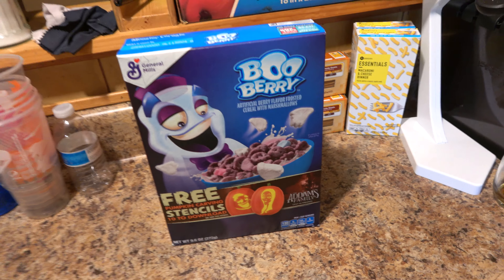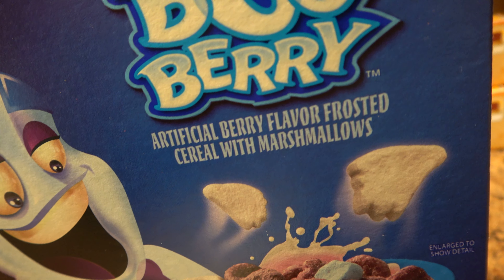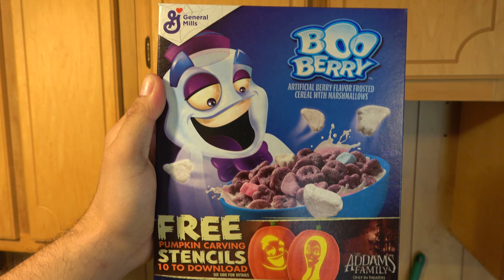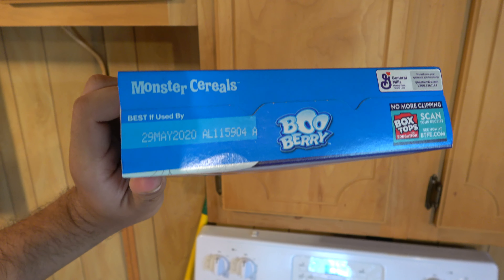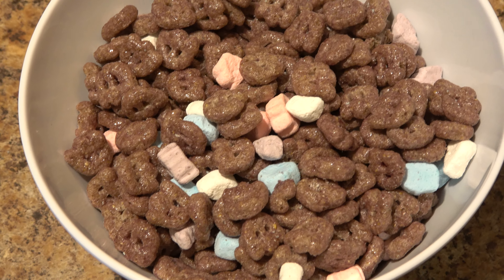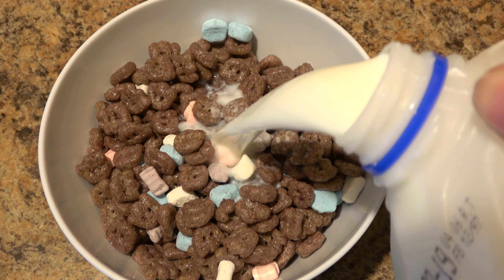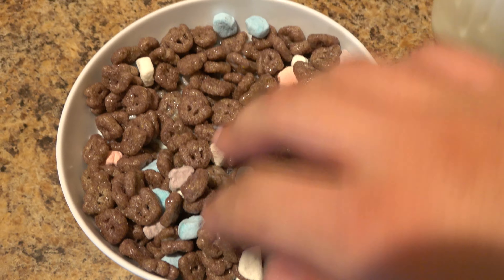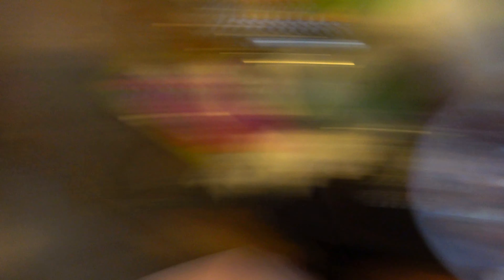Fallior's Fall Foods #3: Boo Berry Cereal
Credit to toddmen8302 for naming my halloween food review series.

Planning on buying anything from Amazon? Even if you don't buy anything specifically in this store, but decide to buy something else on amazon, it will still track it as a referral, which still helps. Thanks in advance

I successfully vlogged every single day for 4 years straight without missing a single day. I made it 1518 days in a row before missing a day for the first time. Not sure what the future holds for me, but we shall find out together!

Camera is a Sony Handycam FDRAX53

Also, if you want to make some money on the side and help me out at the same time, sign up for free to swagbucks